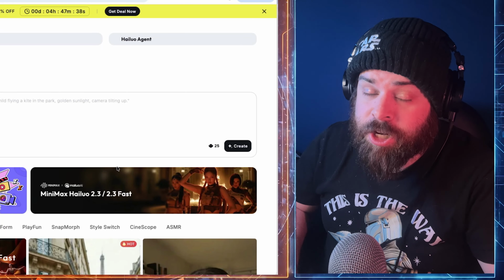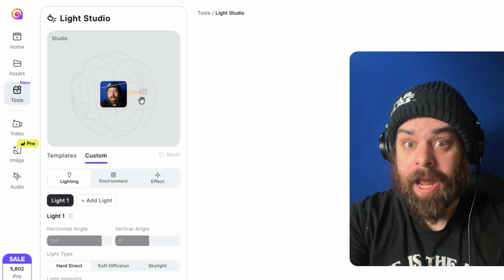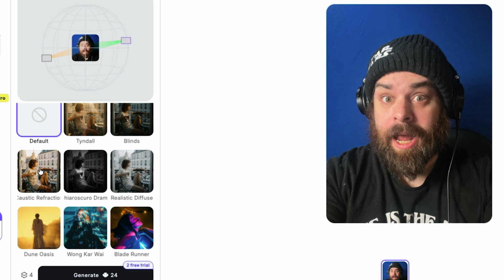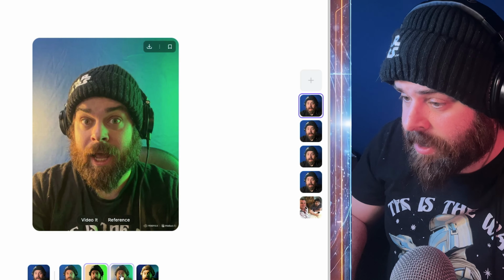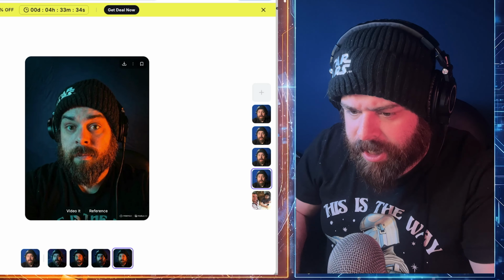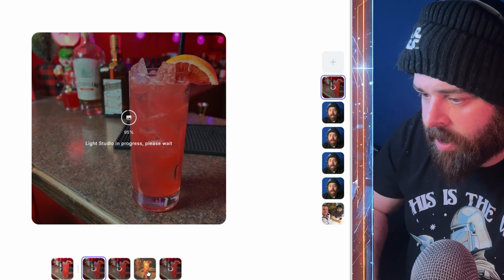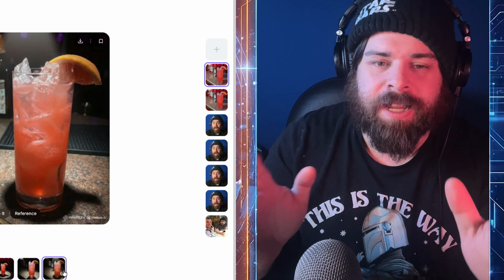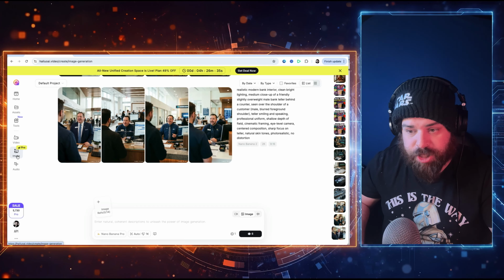I Tested Hailuo’s NEW Light Studio Tool… Is It Worth It?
Hailuo just dropped their new Light Studio tool… and I had to test it.

In this video, I push it to the limit — testing lighting control, realism, and whether this feature actually improves your AI visuals… or if it’s just hype.

If you're using AI tools like Hailuo, Midjourney, or Nano Banana for content creation, this might completely change how you generate images.

👉 Is it worth using… or just another gimmick?

✅ Let’s Connect!